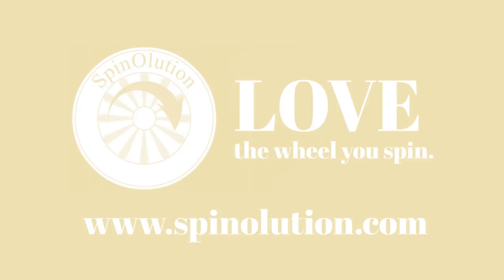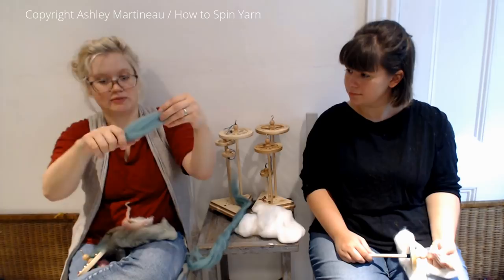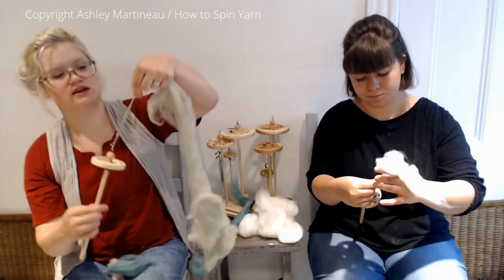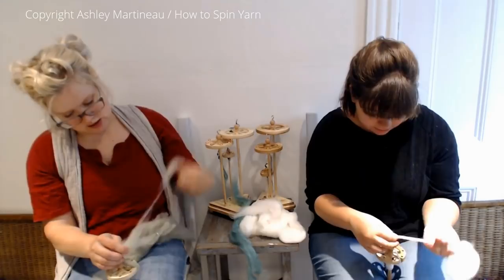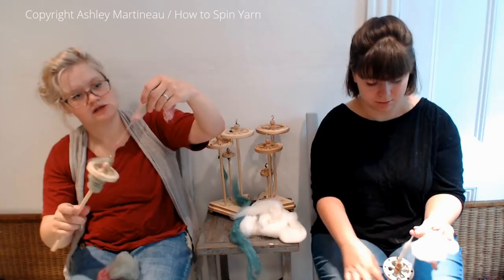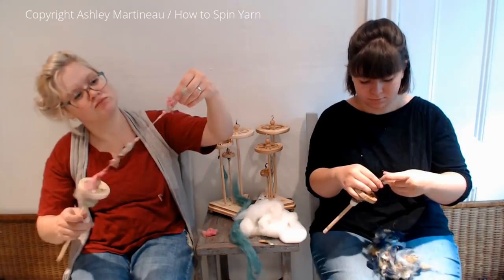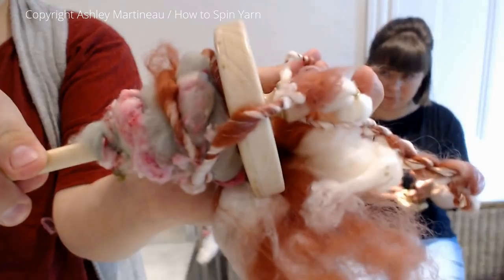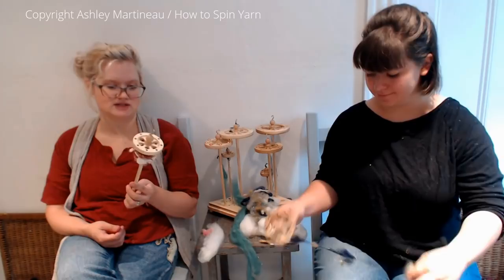THICKENED - Creative Drop Spindle Method with Ashley Martineau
Drop Spindling Freeform Art Yarns is Easy and Fun!

In my SPINDLING series I take 10 single-ply methods and 10 plying methods and show you how to make the same textures on a spindle as I've demonstrated on a spinning wheel.